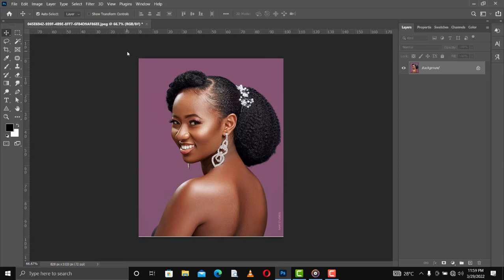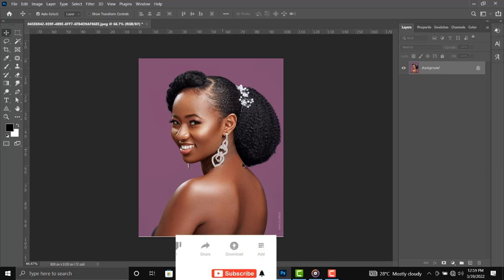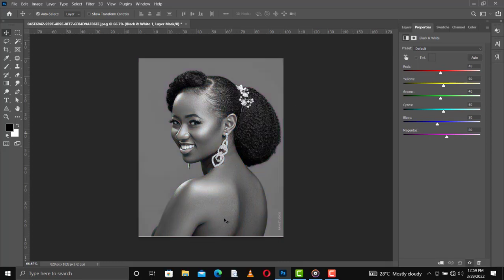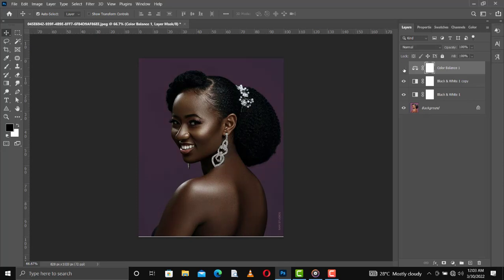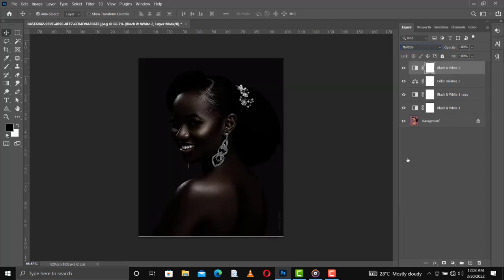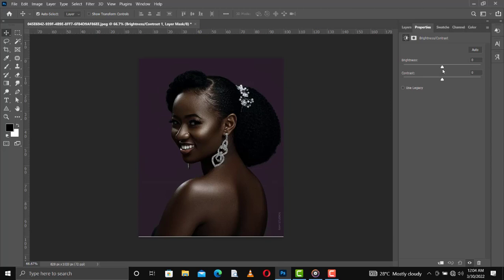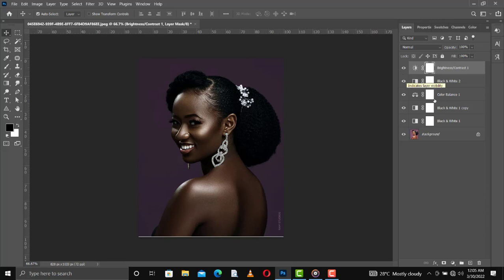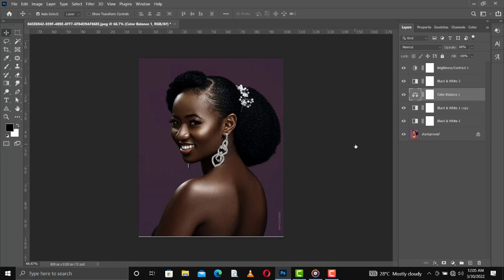How I change her skin tone to melanin skin tone explained | photoshop tutorials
In this video, you will learn the simply method I use to change her skin tone to melanin skin tone.  Learn how to easily color grade your portraits in order to attain that awesome melanin skin-tone in Photoshop.
You'll also learn the basic tips and tricks in Photoshop for beginners while watching this tutorials.  I try as much as possible to make my tutorials very short.